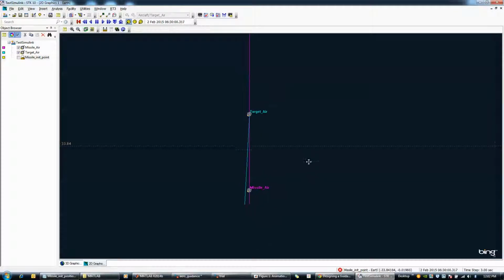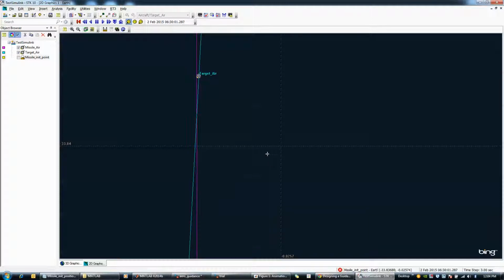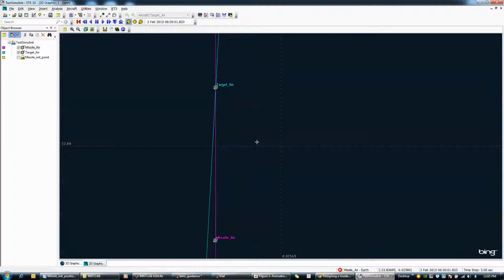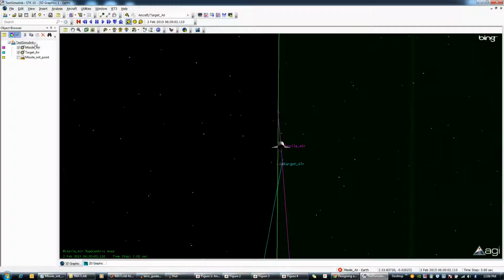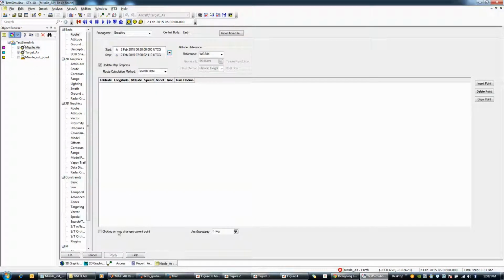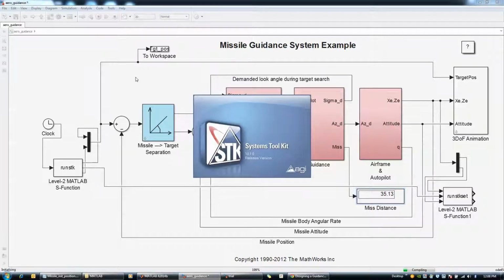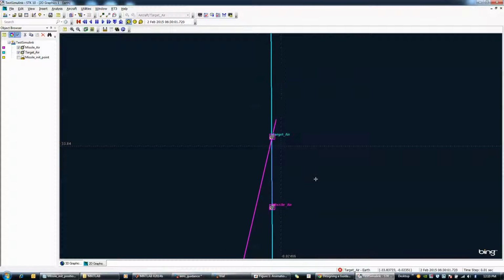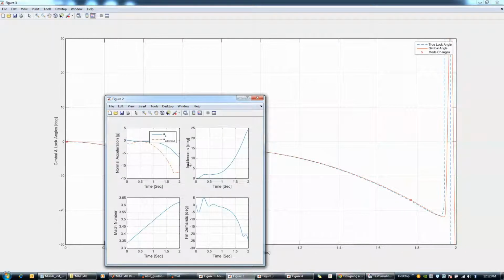STK Simulink Missile Guidance3